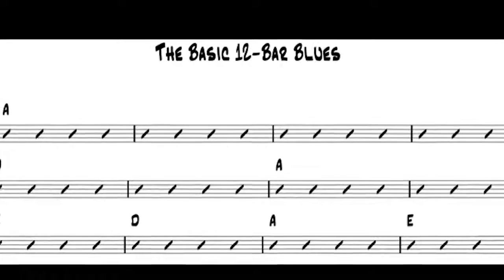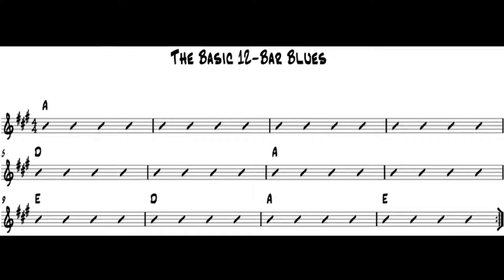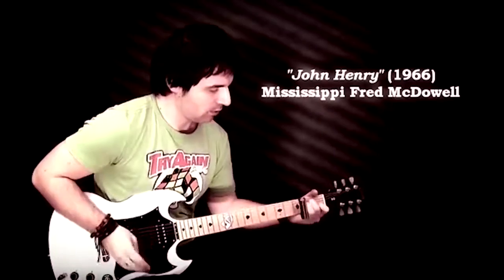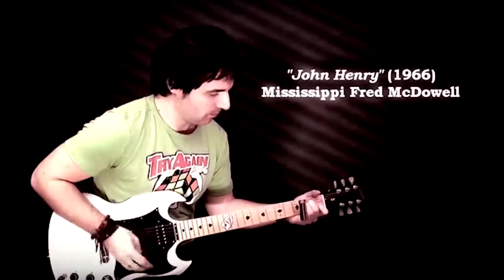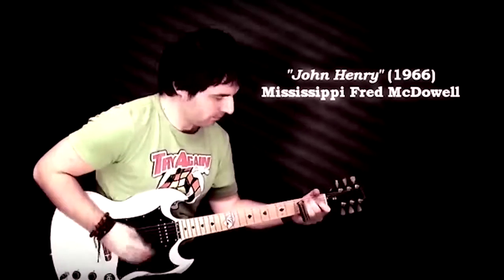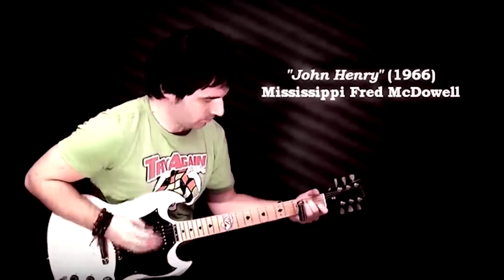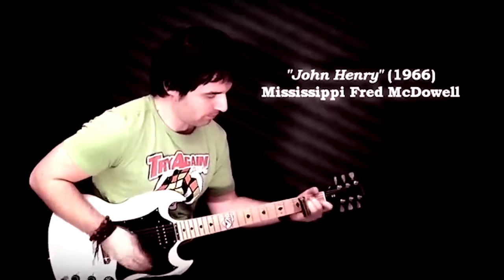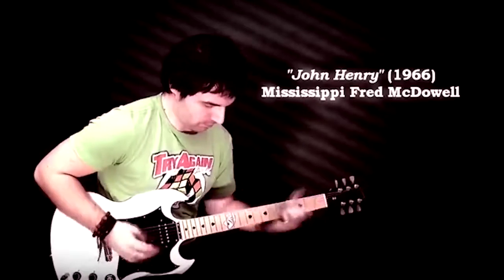BORN IN THE BLUES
2017 short documentary about Hill Country Blues